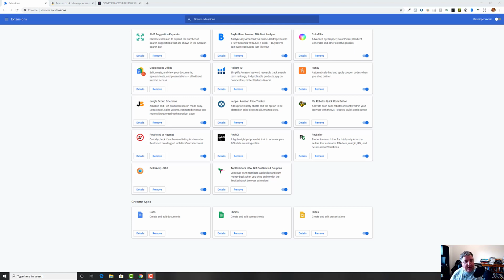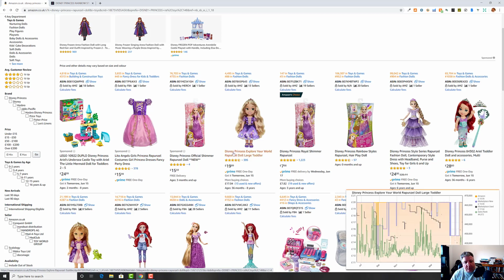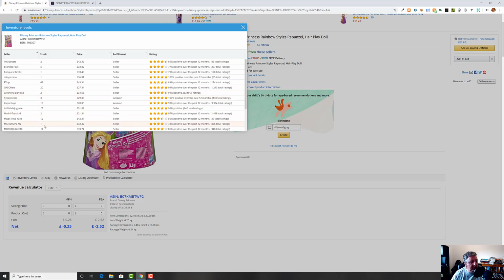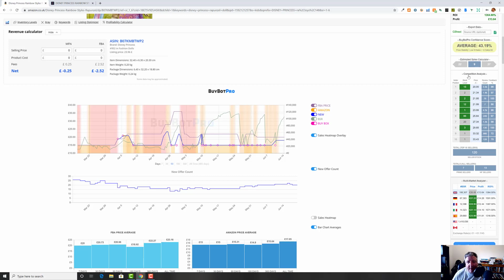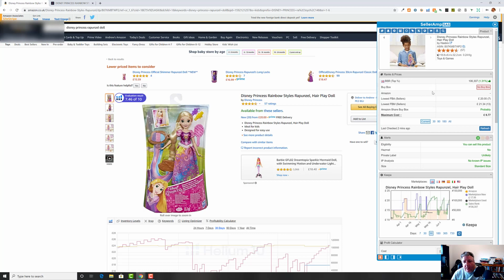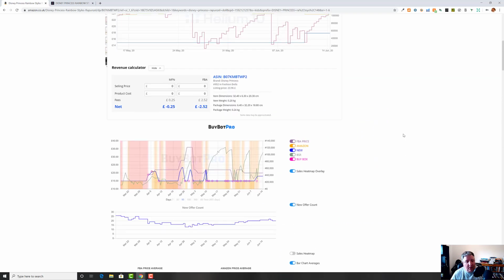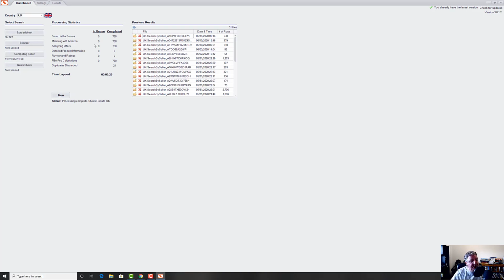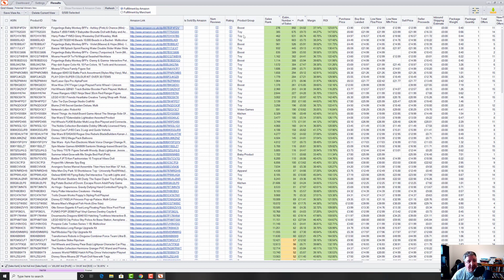Amazon Selling - How to see the information you need to know about your competitors.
Effective Amazon FBA selling requires that you know how competitive the other sellers are, and you can even get ideas for your own product selection by looking under the hood of what your competitors are doing.

This video shows some of the key insights any new Amazon FBA seller should be accessing.

SellerToolKit - How to see your profit, reprice your stock and get Amazon to pay you properly.

Label Resizer - makes printing labels on thermal printer so simple

Preparing Shipments:
Packing Scales
Dymo FNSKU Printer
Shipping label Thermal Printer